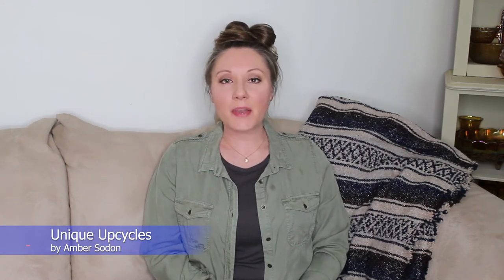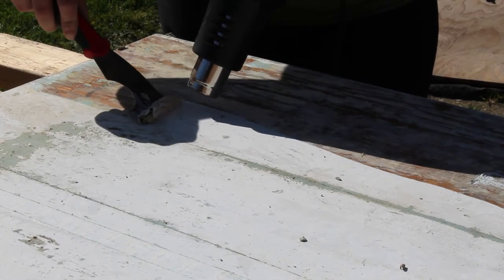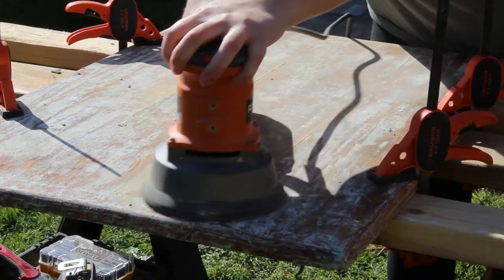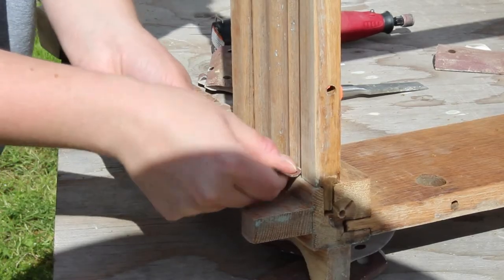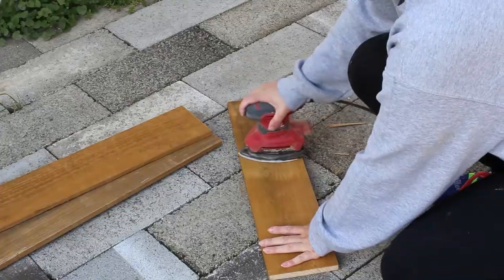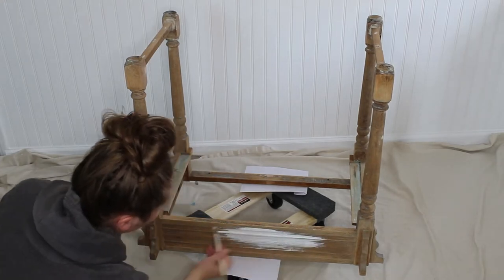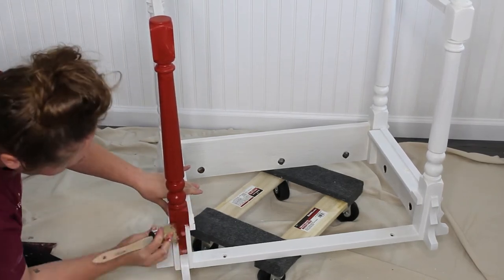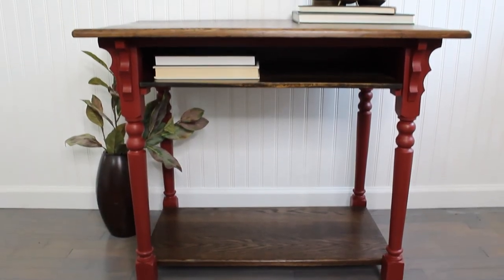Trash to Treasure | Furniture Makeover | How to Strip Paint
In this video I will be refinishing an antique end table for a client.  I will show how to strip paint using two different techniques.

If you want to see more on stripping furniture check out this video where I stripped antique dining chairs!

Complete List of Products Used:
Prep/Repair
RIDEX Disposable Gloves Latex-Free Clear Vinyl Gloves
Nitrile Cotton Flock-lined Chemical Resistant Glove
Steel Wool 0000 Grade
Microfiber Cleaning Cloths
DAP Plastic Wood Filler
Sanding Sponge

RIDGID 4 Amp Corded 6 in. Orbital Sander
6 Inch 6 Holes Hook and Loop Sanding Disc
SKIL Corded Multi-Function Detail Sander
Detail Sander Sandpaper
DEWALT 20V MAX XR Impact Driver
DEWALT 15 Amp Corded 12 in. Single Bevel Compound Miter Saw
RIDGID 18-Gauge 2-1/8 in. Brad Nailer
RIDGID 6 Gal. Portable Electric Pancake Air Compressor

Paint/Stain/Topcoat
Minwax Pre Stain Wood Conditioner
Varathane 1 qt. Espresso Classic Wood Interior Stain
Minwax Polycrylic Clear Satin
Zinsser BIN Advanced Synthetic Shellac Primer

Brushes
Chip Paint Brush
Wire Brush Set
Foam Brush 2 Inch
Behr 1.875 in. Chalk Decorative Oval Paint Brush
Jolie Pointed Wax Brush

My Filming Equipment:
Canon EOS Rebel T6 DSLR Camera
Ring Light Kit w/ Stand
Voice Over Microphone